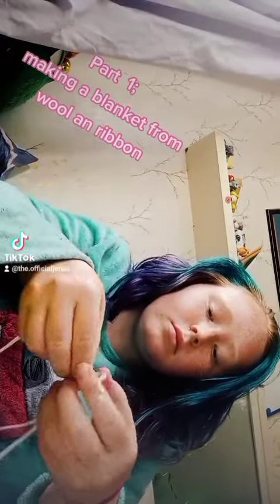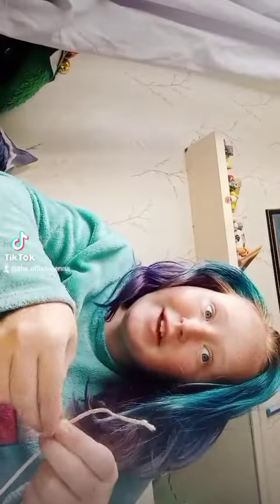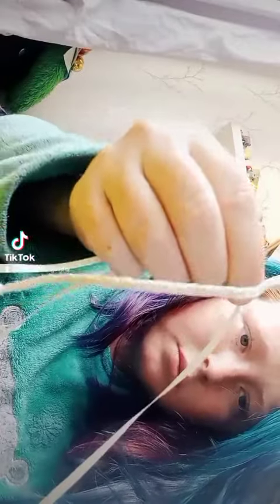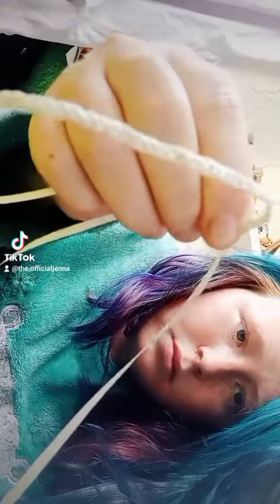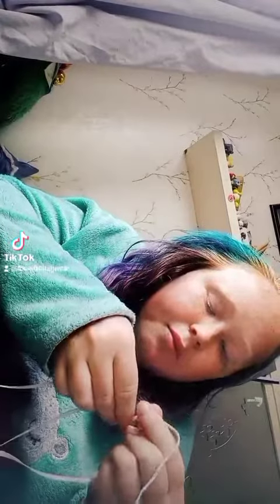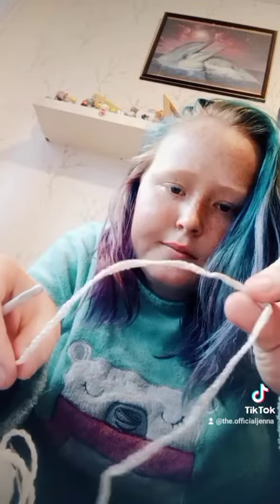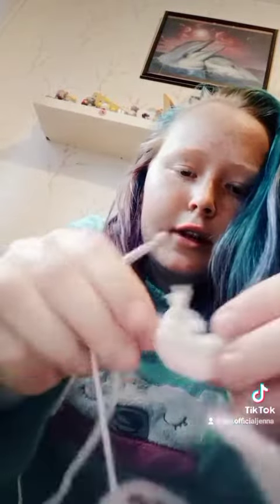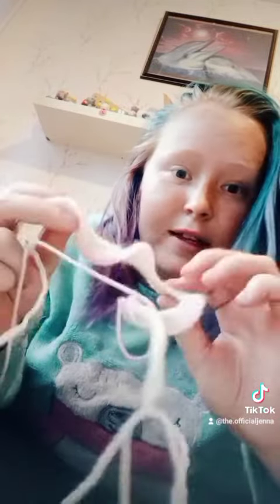part 1 making a blanket with wool an ribbon